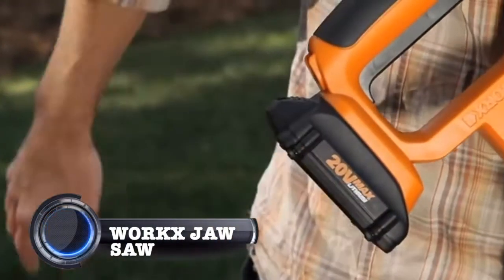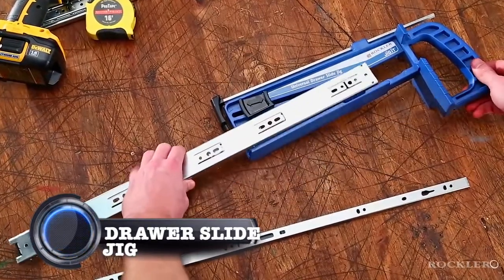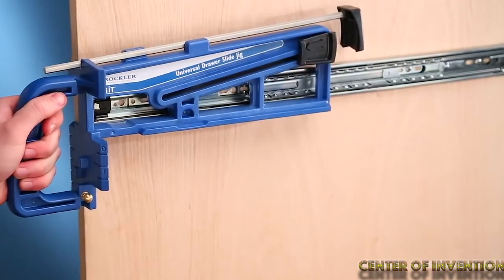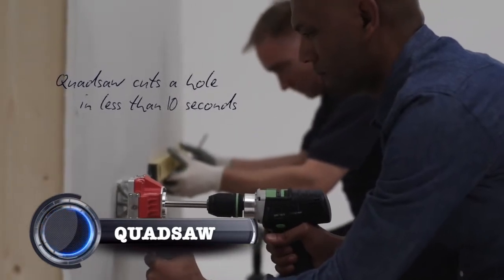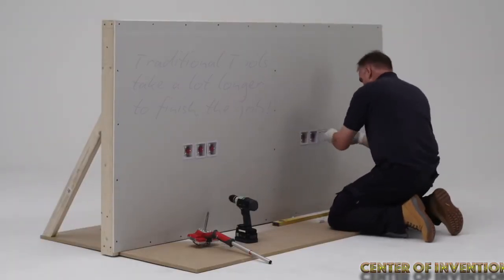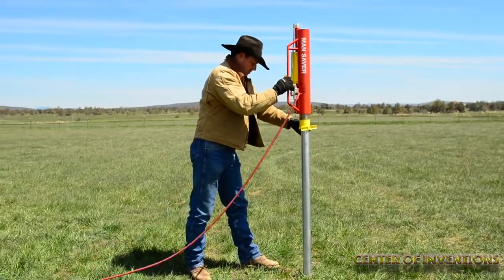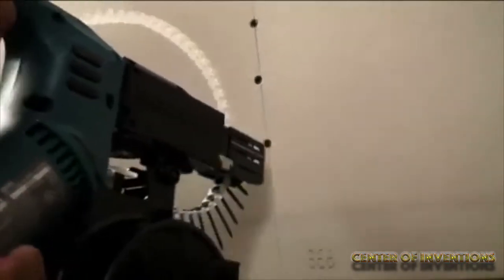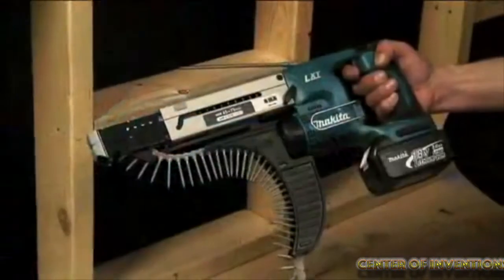6 Cool New Innovative Tools And Equipments Of Next Generation | Most Satisfying Machine Tools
6 Cool New Innovative Tools And Equipments You Need To See
With a constant need to increase productivity and operational flexibility, manufacturers in every industry are realizing the big benefits of emerging technologies.
These are new innovative tools and equipments to increase your productivity

PRODUCTS LINKS
DX 9 ENP & DX9 HSN

BEFORE SUBMIT YOUR PRODUCT, PLEASE MAKE SURE TO PROVIDE ALL DOCUMENTS RELATED TO PRODUCT OWNERSHIP.WE HAVE ALL RIGHTS FOR ALL GADGETS OR TECHNOLOGY OR MACHINES SHOWN IN A VIDEOS ON OUR CHANNEL FROM THERE RESPECTIVE OWNER'S OR INVENTORS.
BEFORE SUBMIT YOUR PRODUCT, PLEASE MAKE SURE TO PROVIDE ALL DOCUMENTS RELATED TO PRODUCT OWNERSHIP.